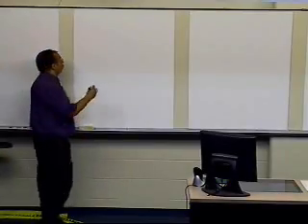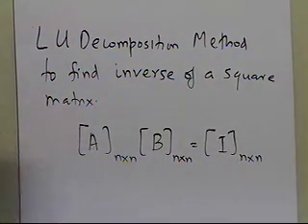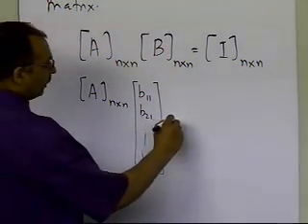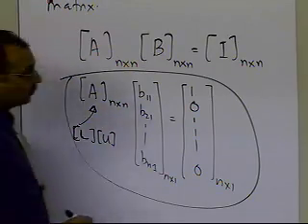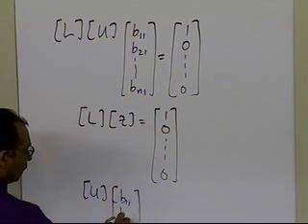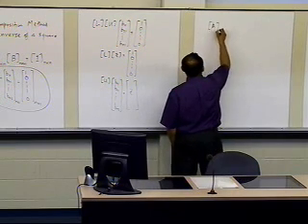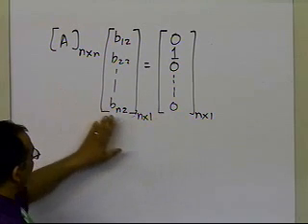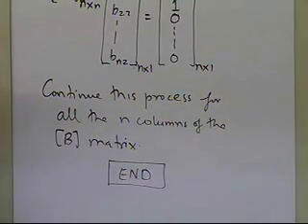Chapter 04.07: Lesson: LU Decomposition Method: Finding Inverse of a Matrix : Background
Learn how LU decomposition method can be used to find inverse of a matrix. For more videos and resources on this topic, please